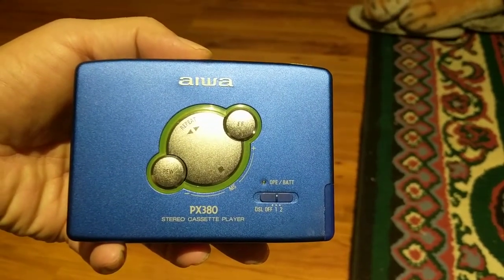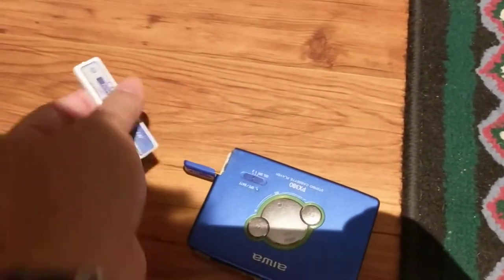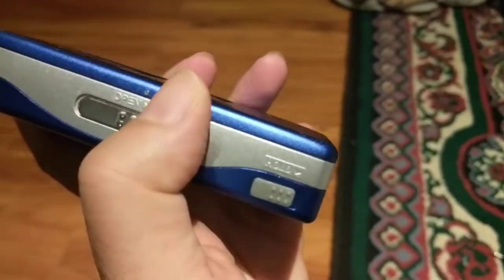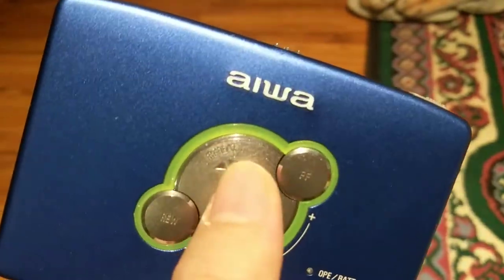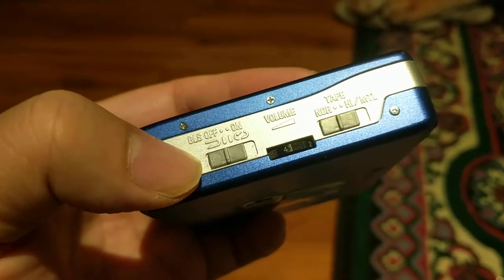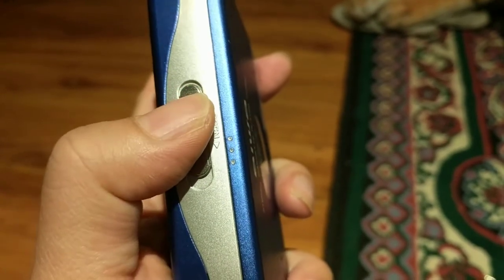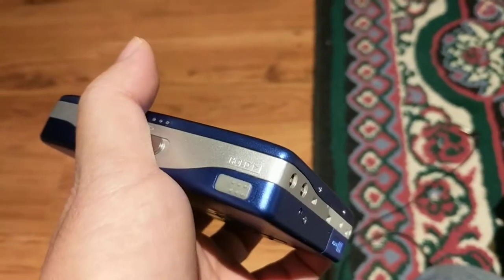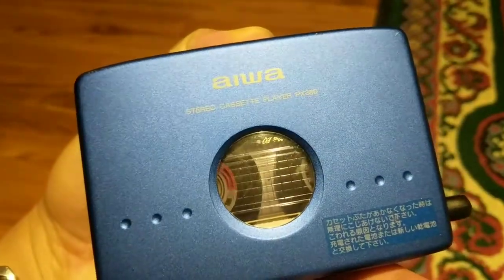Aiwa PX380 Operation